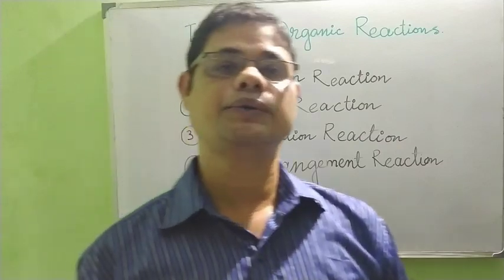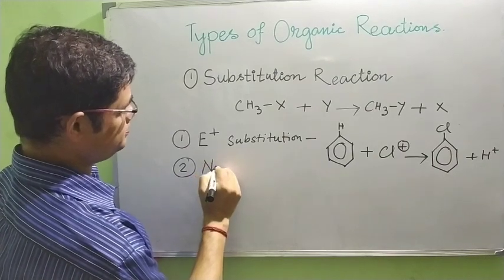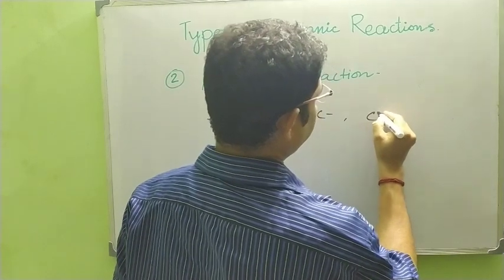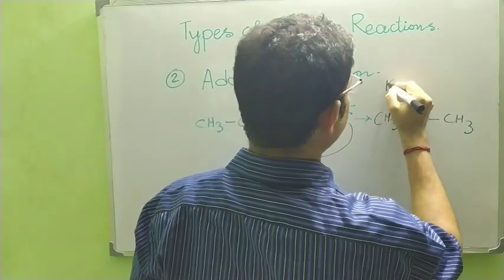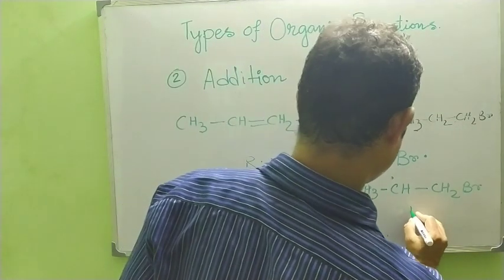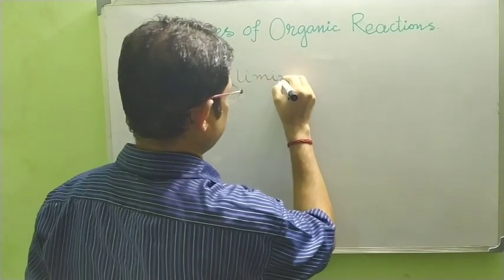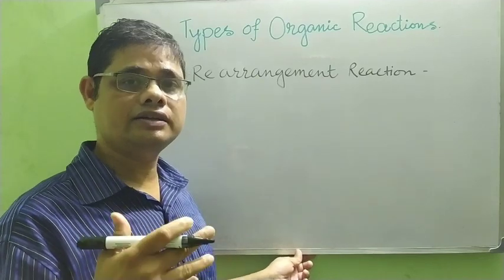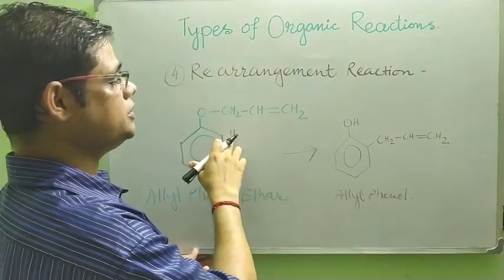Organic Reaction Mechanism/ Part-6/ Types of Organic Reactions/ Class- 11/ By Koushik Patra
Types of Organic Reactions/ Class- 11/ By Koushik Patra